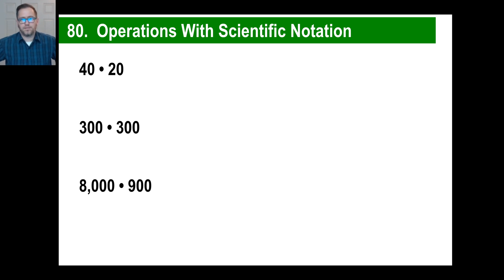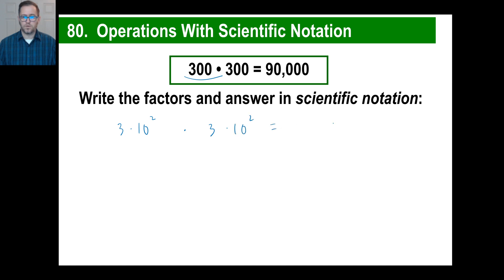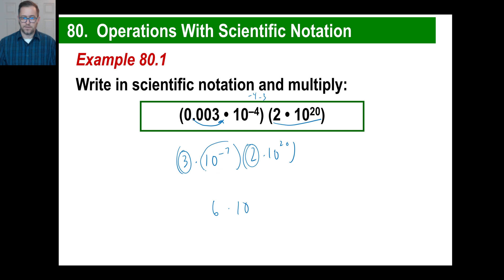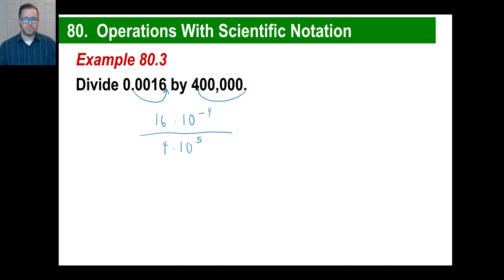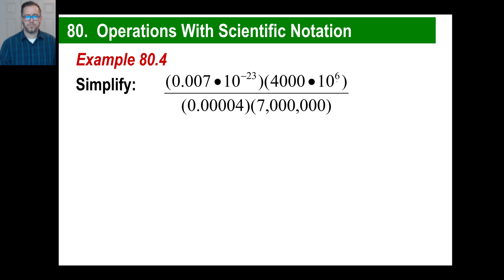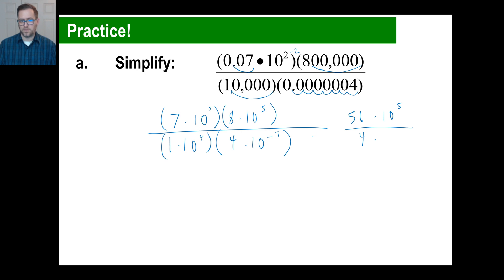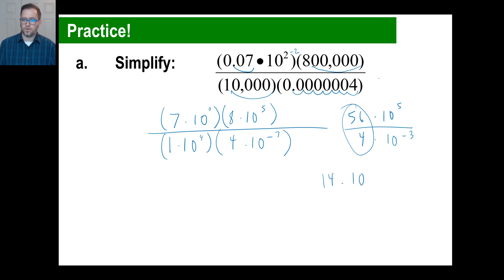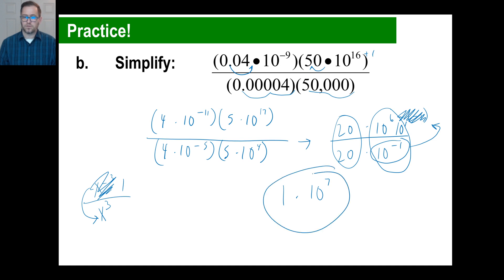Saxon Math - Algebra 1: 3rd Edition (Lesson 80 - Operations with Scientific Notation)